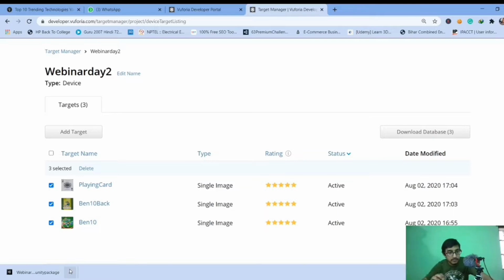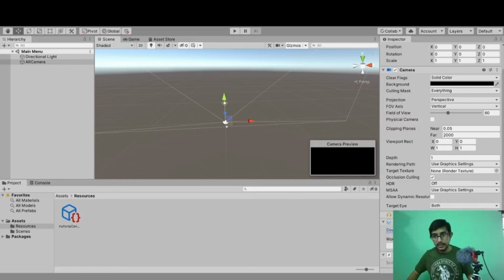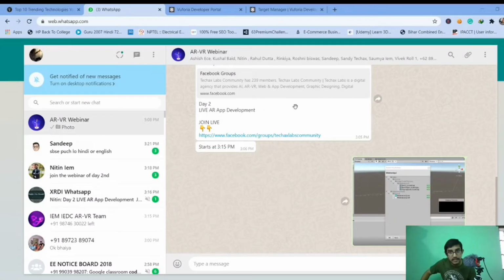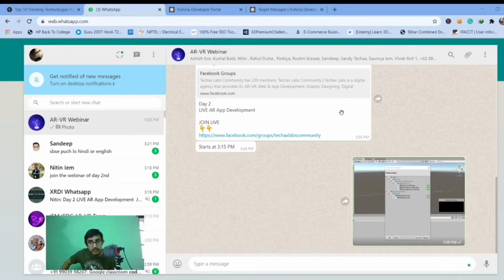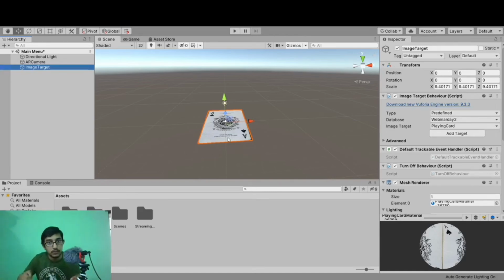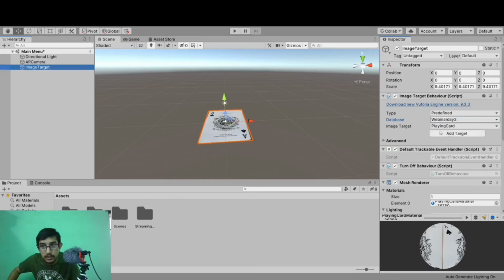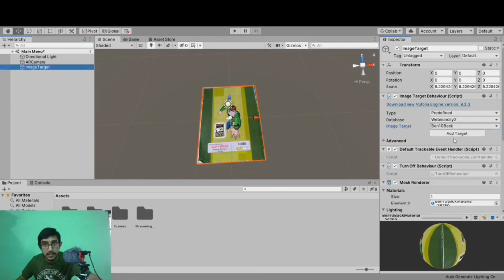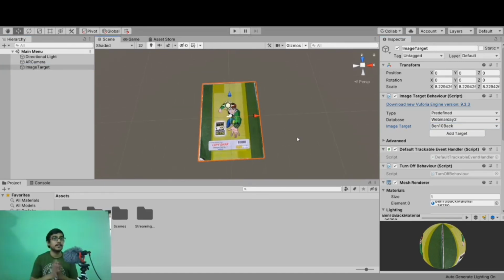23 Making Image Targets for AR App in Unity | Techax Labs Career | AR VR Course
This video will help you to get an idea of how to choose image targets for AR app in Unity.

These are all available social media platforms of Techax Labs